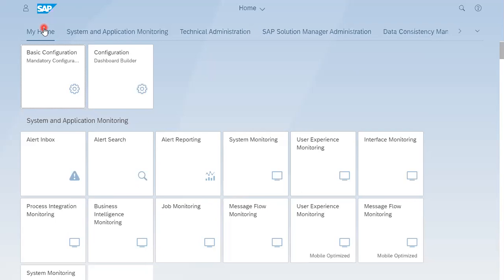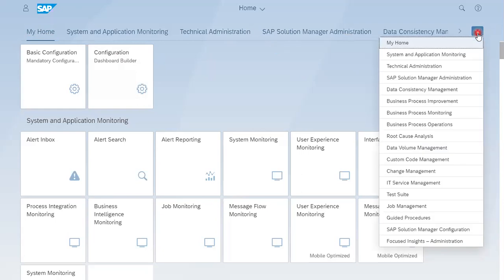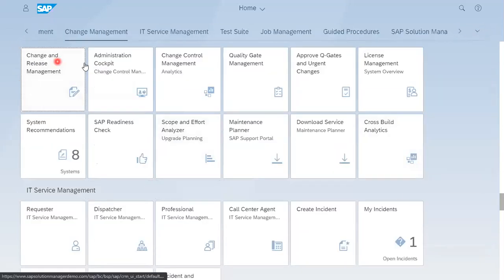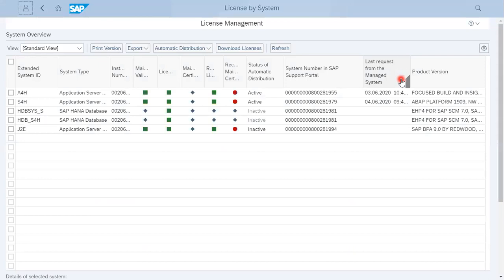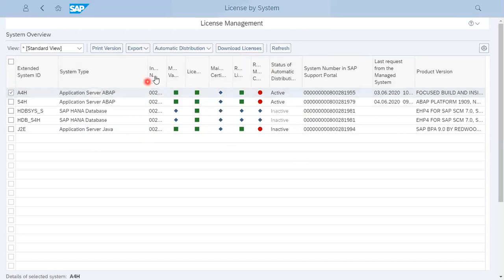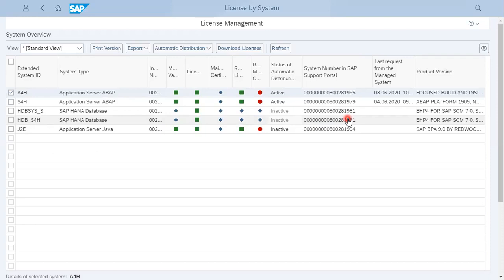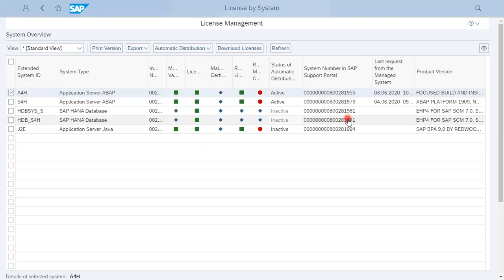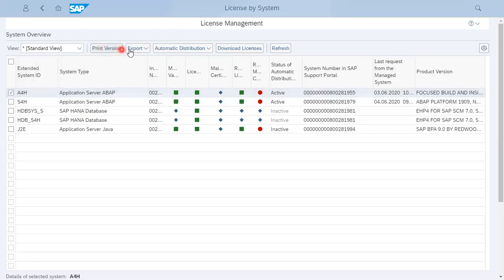License Managent by SAP Solution Manager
License Management - SAP Solution  Manager 7.2